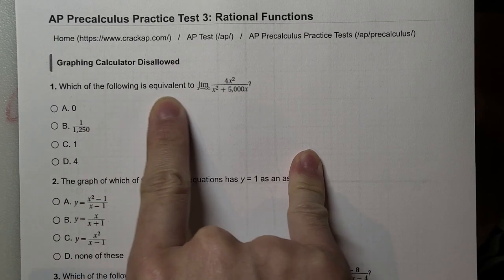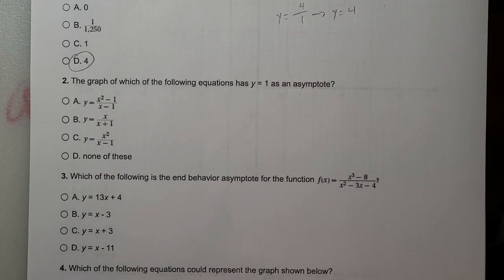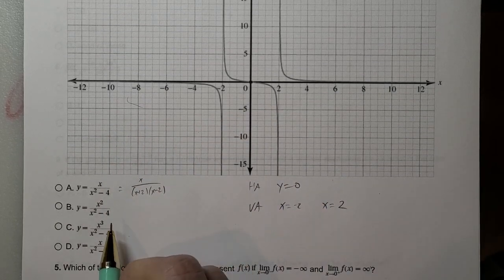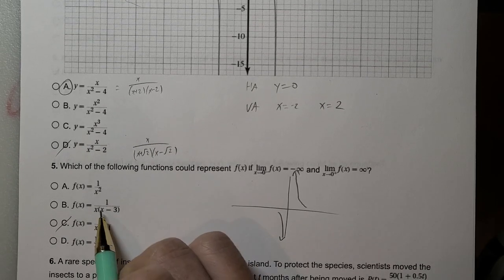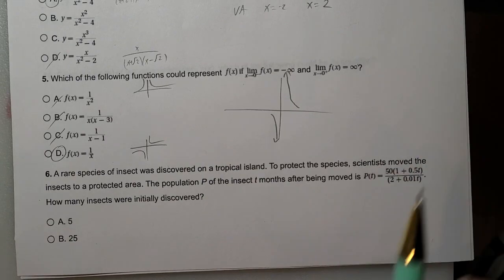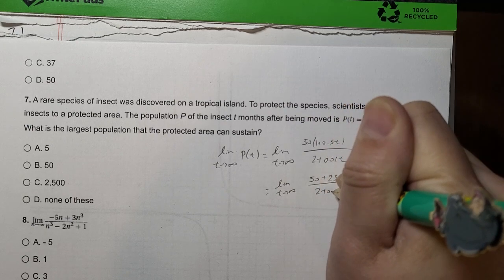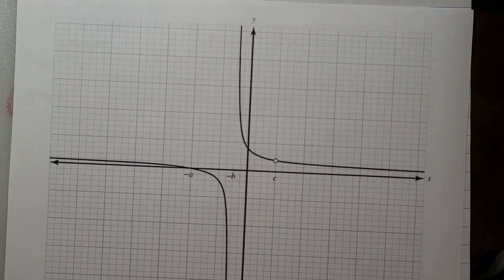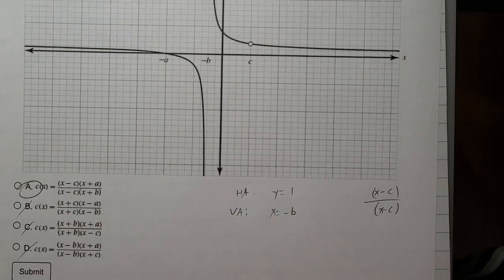[AP Precalculus] Mock multiple choice - rational functions - crackap